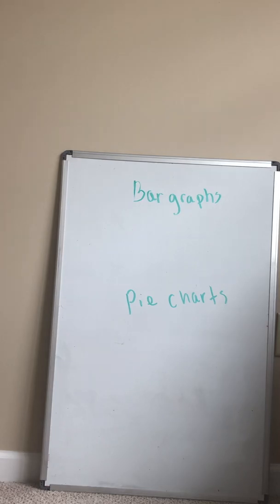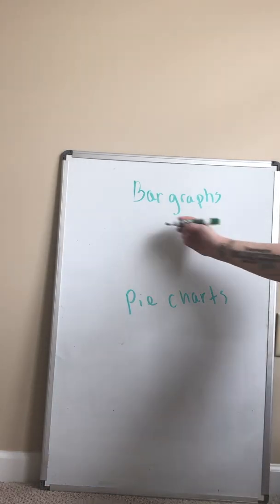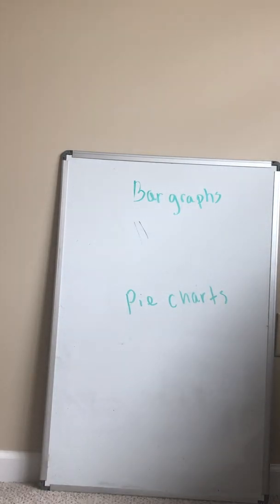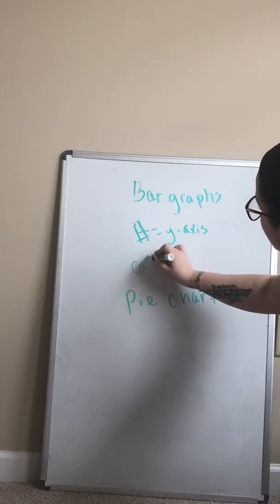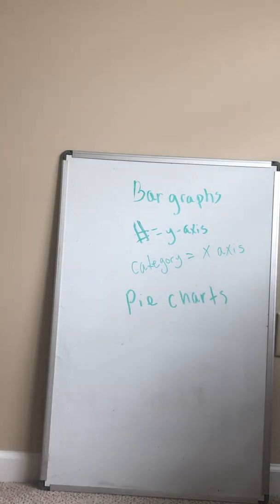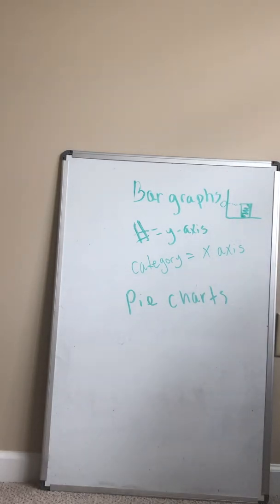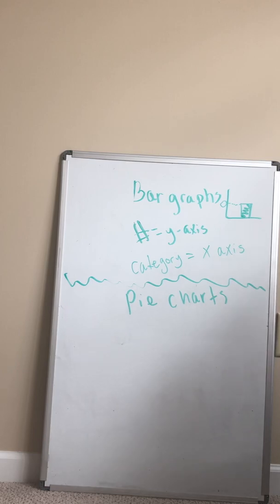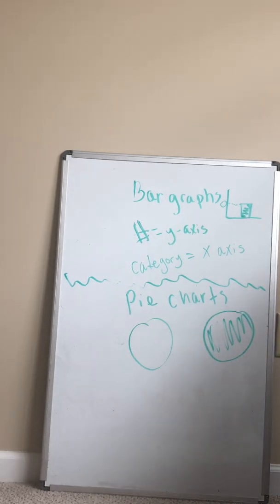Distance learning #13: bar graphs & pie graphs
This video pertains to page 4 in your module 4 packet. This video can also be used for general review of bar graphs and pie graphs. This video is for kids.